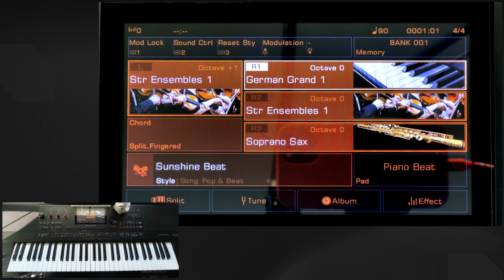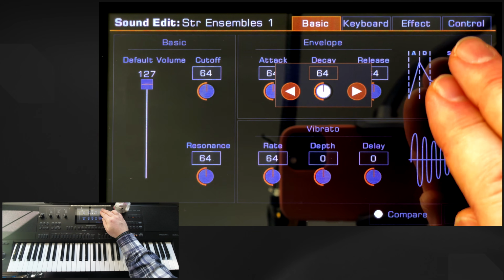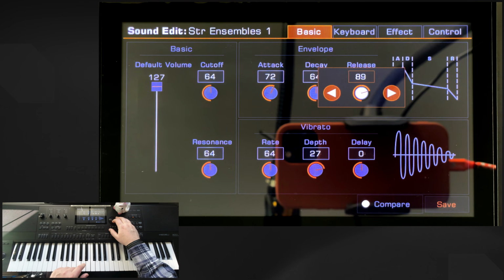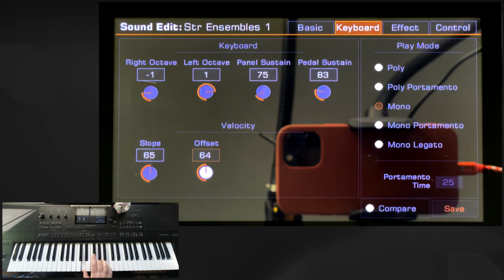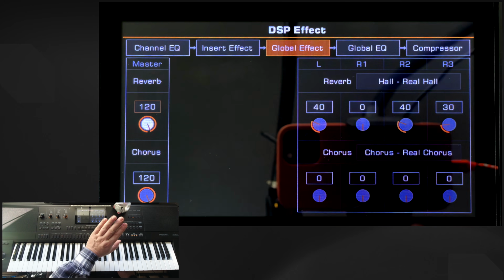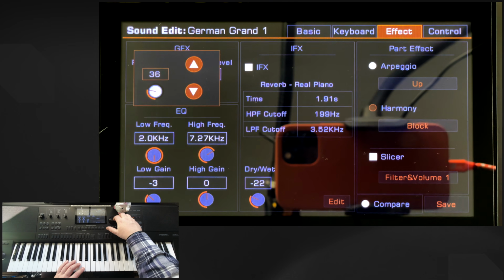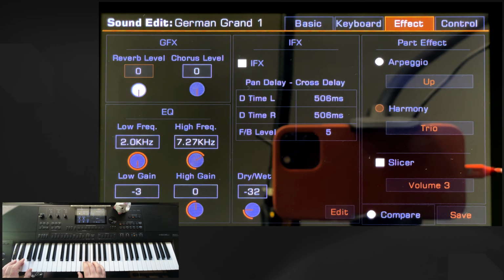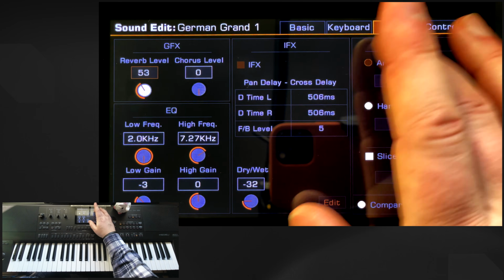pcpanik-Musik : Medeli AKX10 - How to create User sounds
(EN) In this video I show you how the editing tools for user sounds work.

00:00 Welcome
00:53 Edit page Basic
04:50 Edit page Keyboard
08:00 Edit page Effect
14:50 Edit page Control
15:40 Creating user sound without comment

Die Videos entstehen rein privat. Wenn Dir der Inhalt gefallen hat und Du  mich unterstützen möchtest, kannst Du mir einen Kaffee spendieren: